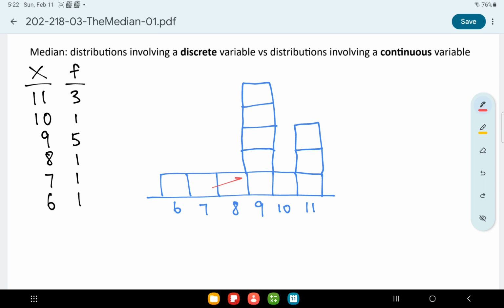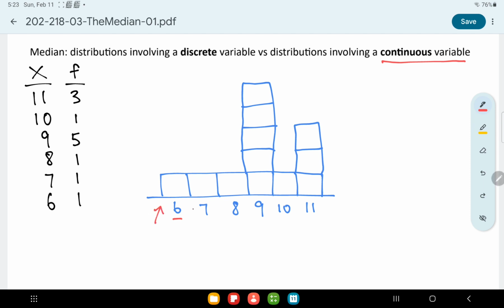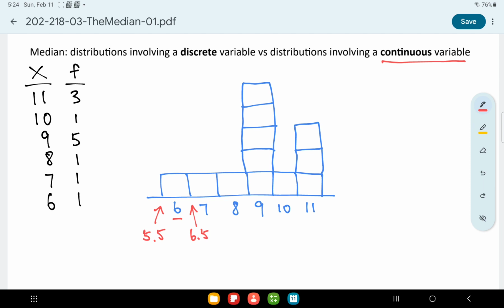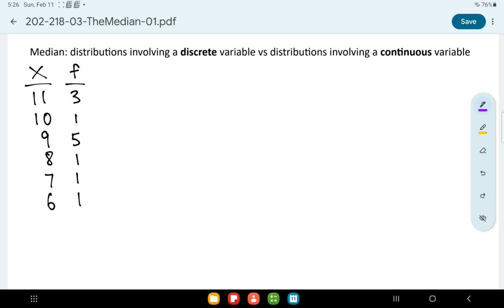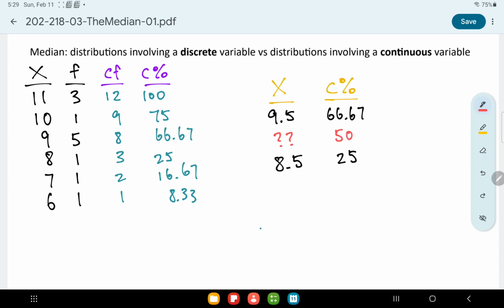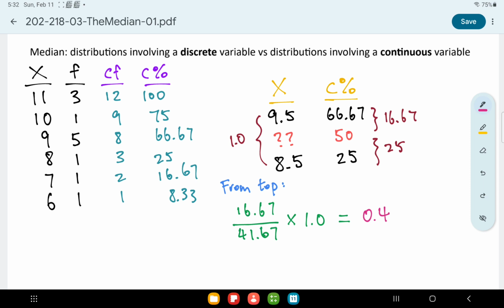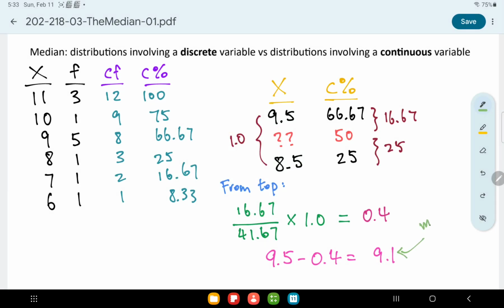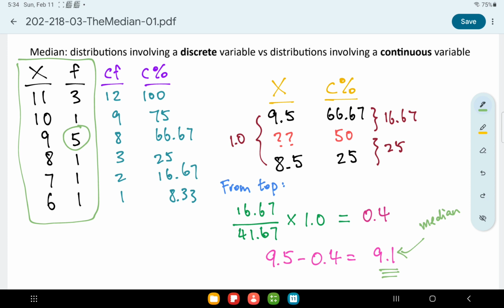[PSYC] Central Tendency - The Median - Part 3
We demonstrate again how to find the median of a distribution that describes a continuous variable. Pay full attention!

Academic Discipline: Psychology/Psychological Sciences
Subject: Statistics for Psychological/Behavioral Sciences
Level: Sophomore (USA)/Second-Year University (Canada)